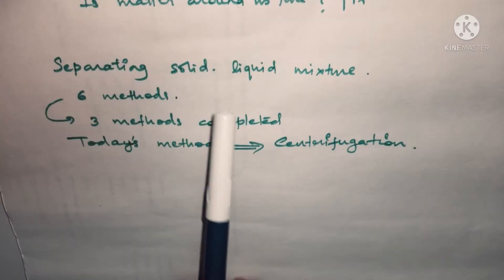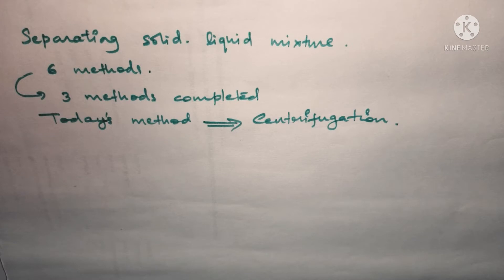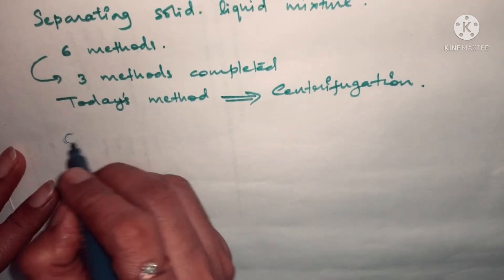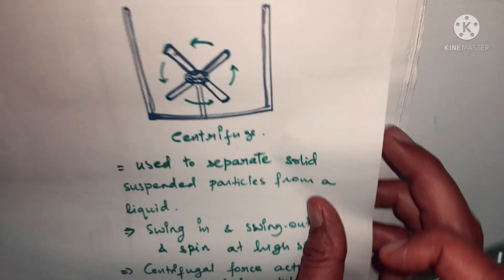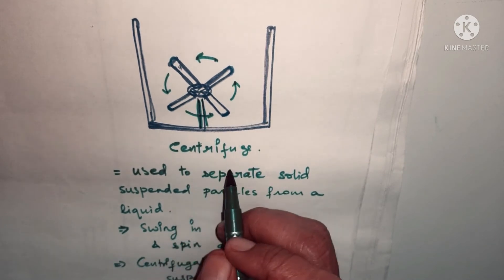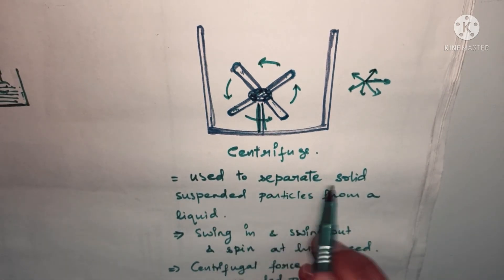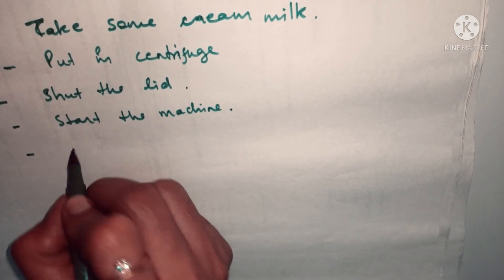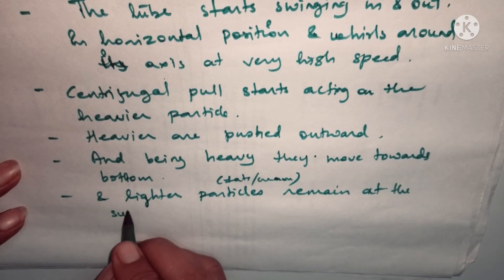Learn PCM l Chemistry l class 9 l Is matter around us pure ? 25 l Separating mixtur -centrifugation